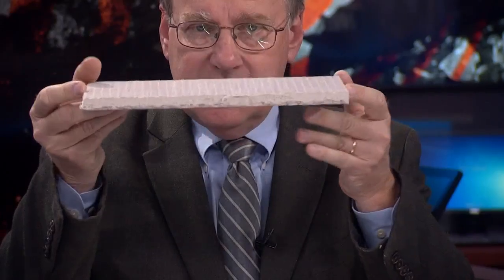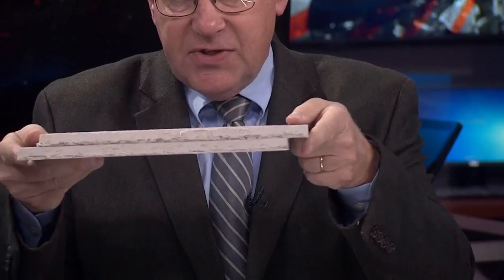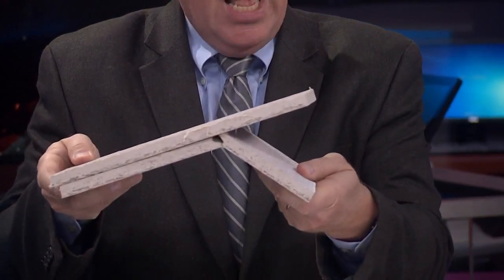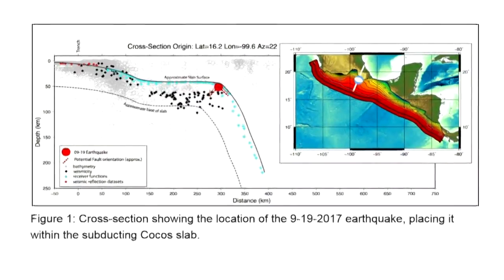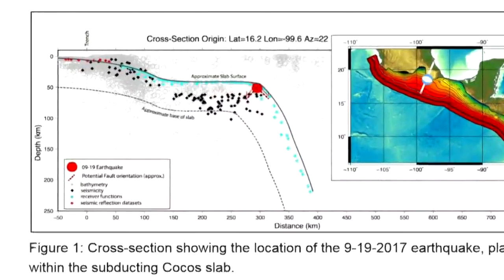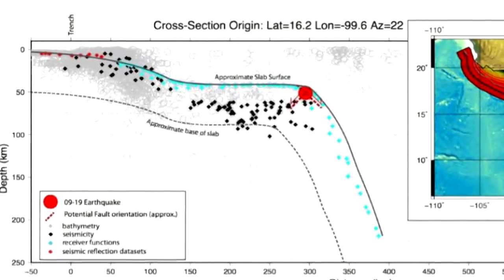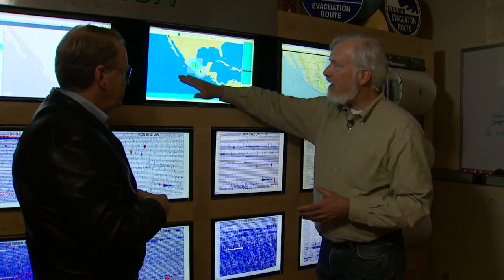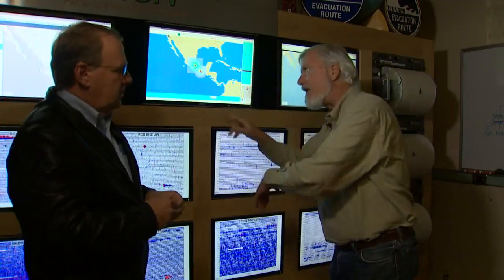The earthquake risk in the Northwest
The Pacific Northwest is at risk for potentially big earthquakes that could cause catastrophic damage to Western Washington.